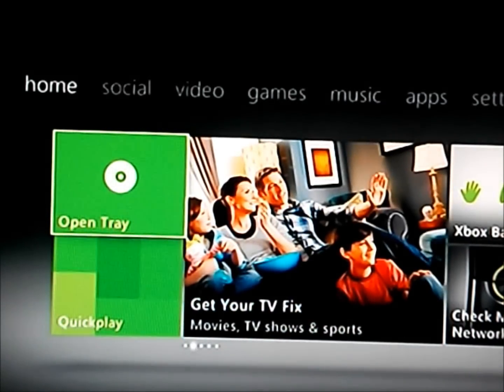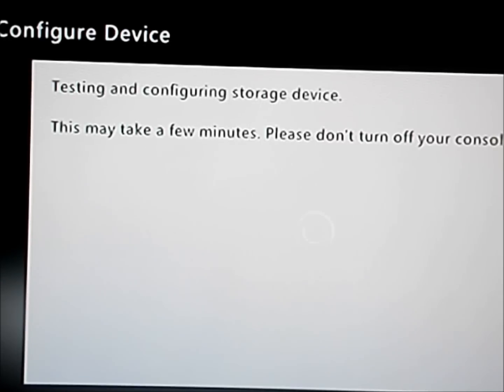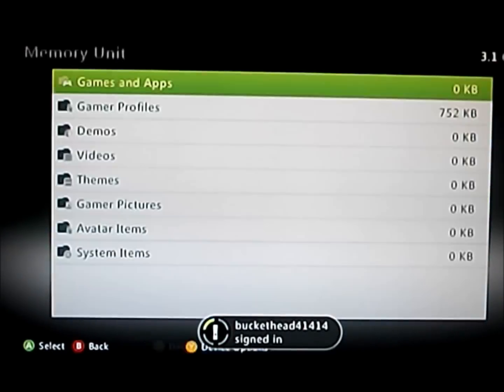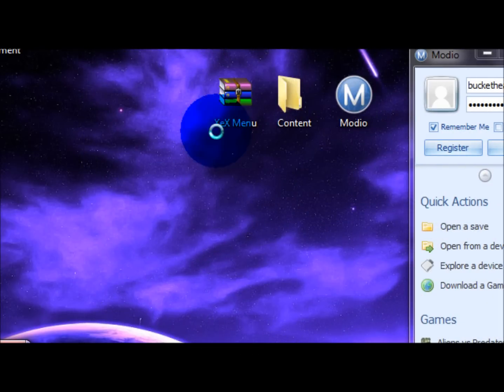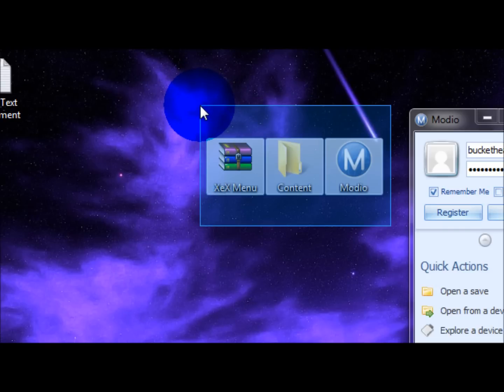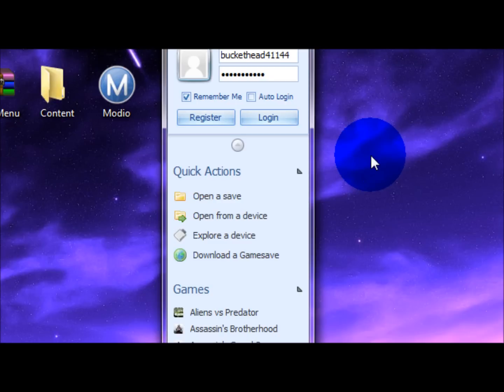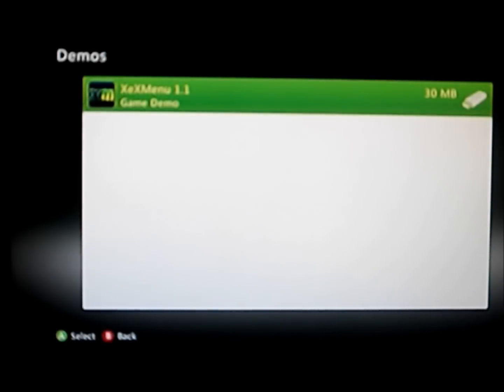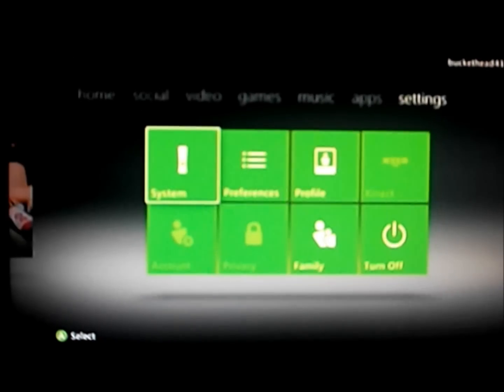Jtag Tutorial | How to install xex menu